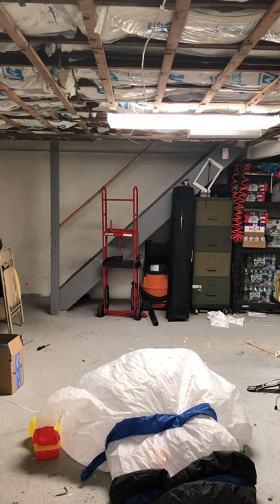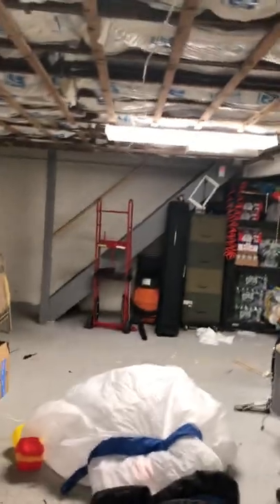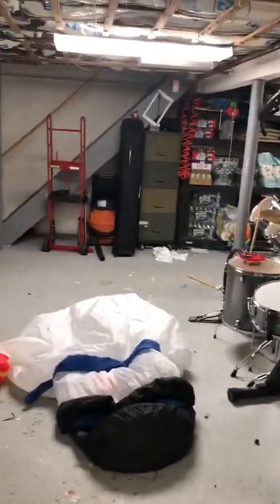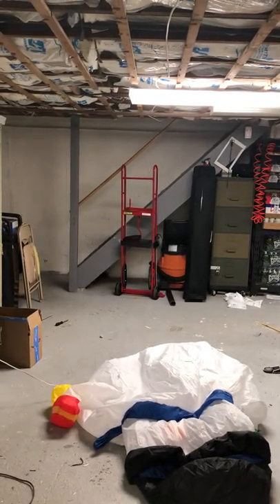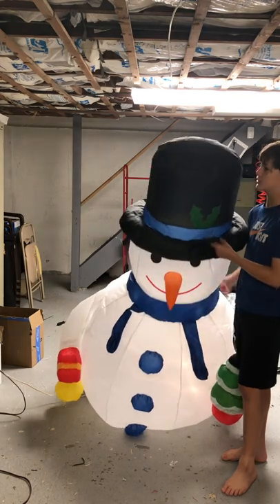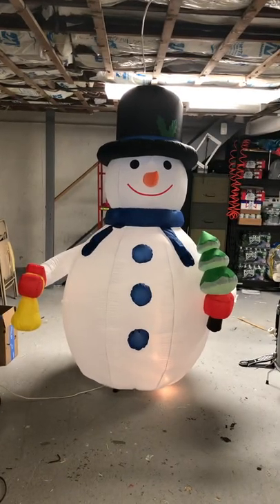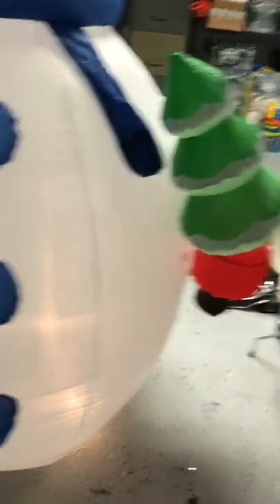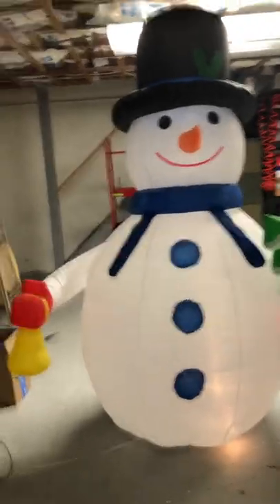6ft inflatable snowman